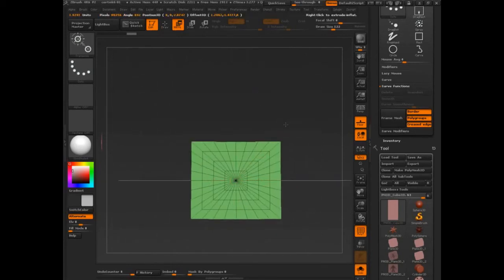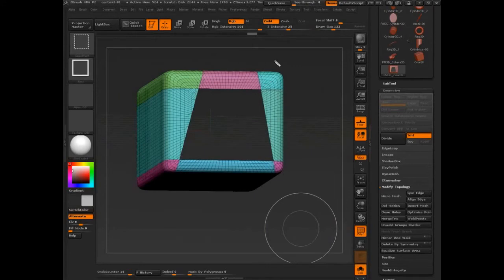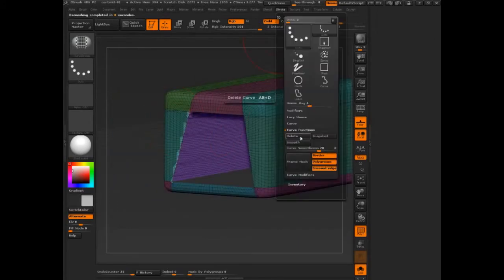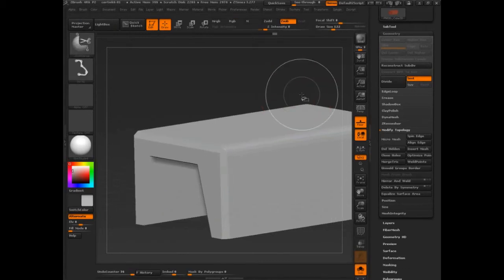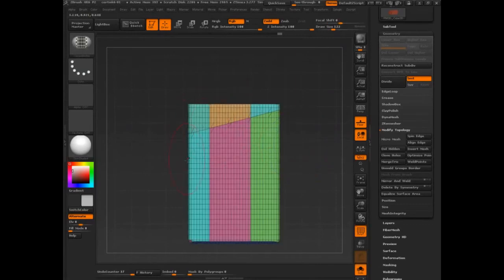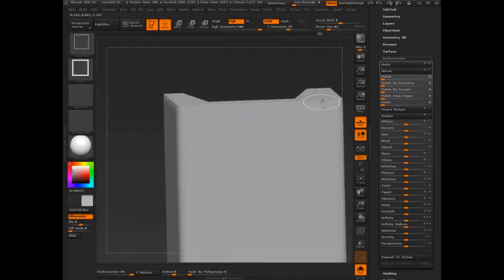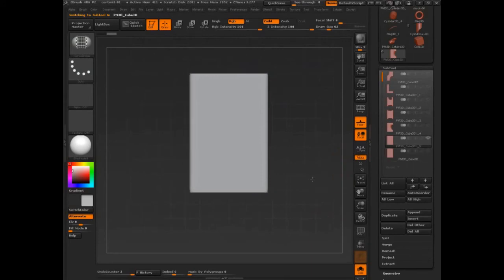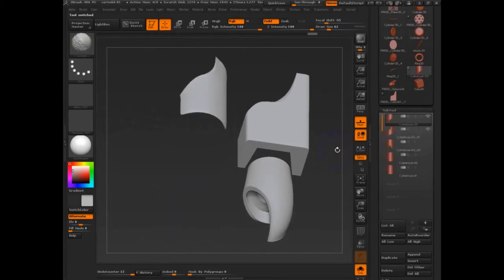ZBrush | Full Training Course | Project 9 - Lesson 12/14 | Creating An Angular Mesh Piece